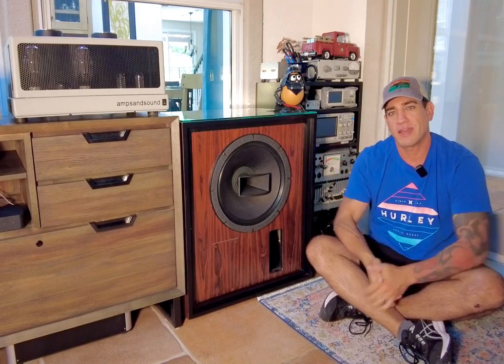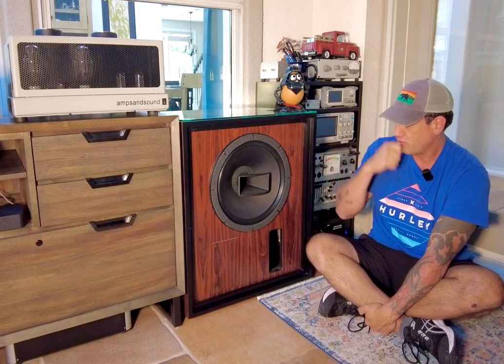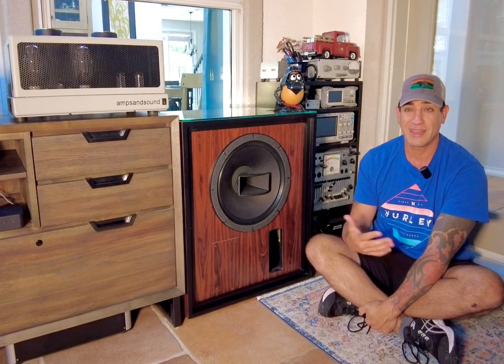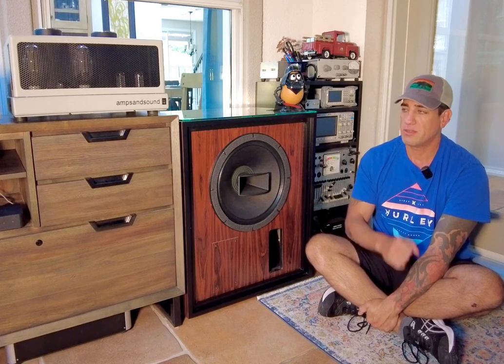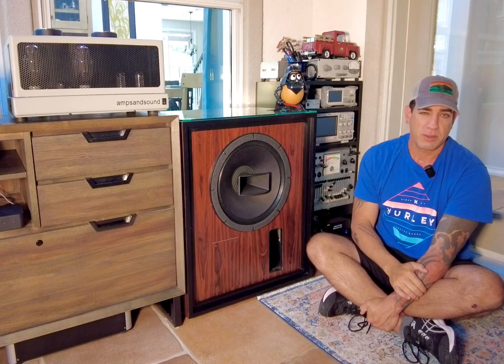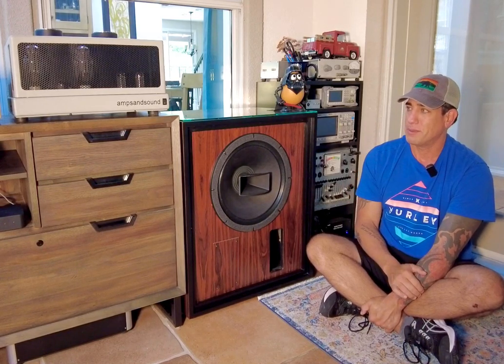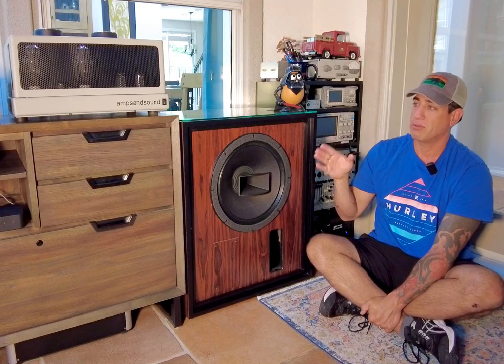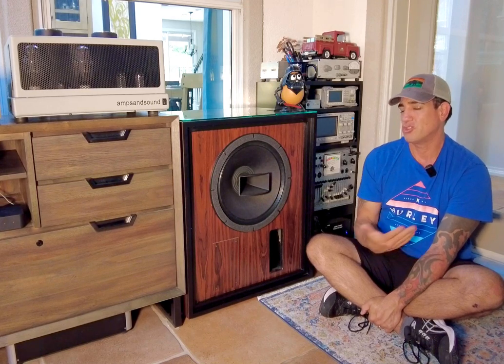Altec 604s/Altec 612cabiet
Great Plans 604/Altec 604 cab. Why the Altec 604 is magic.